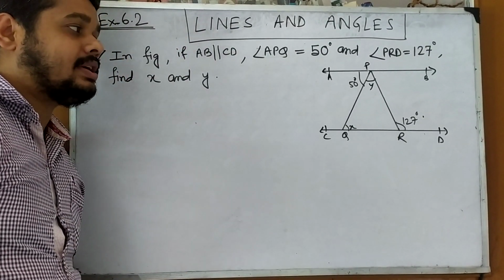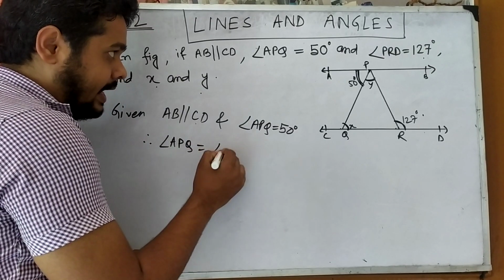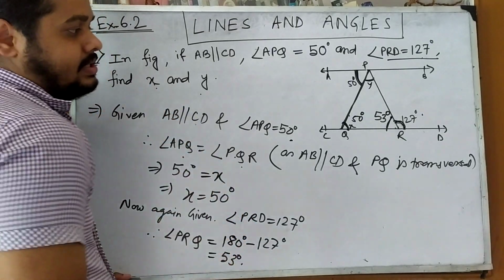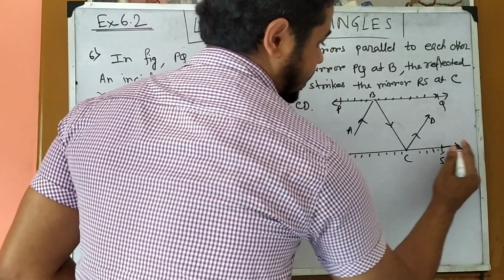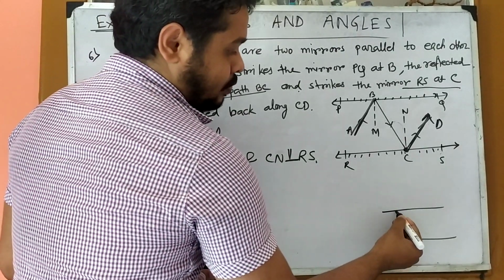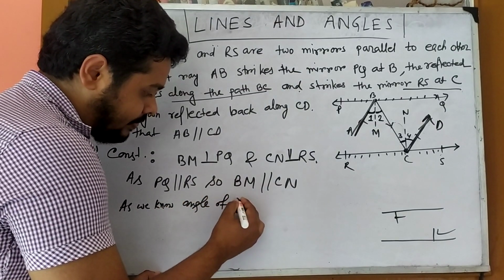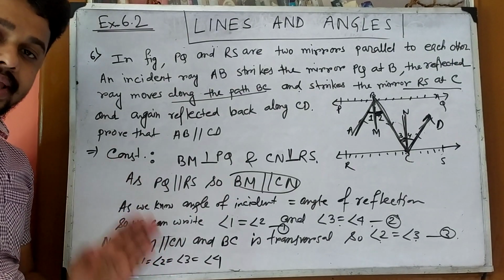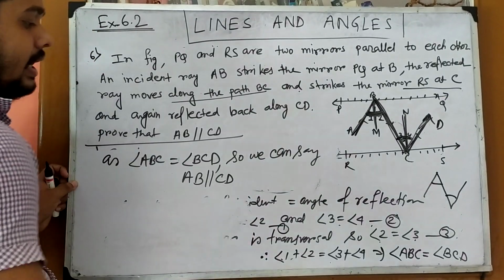Lines and Angles/Class-9/Part-10